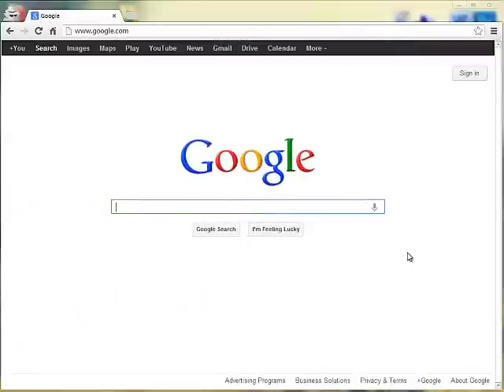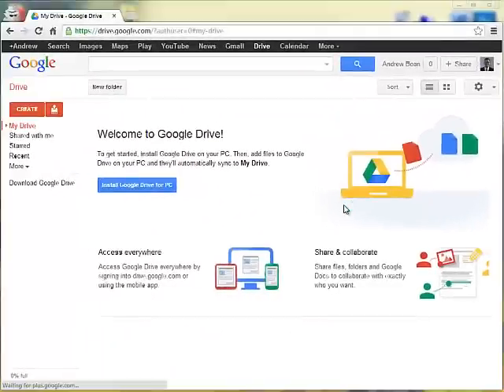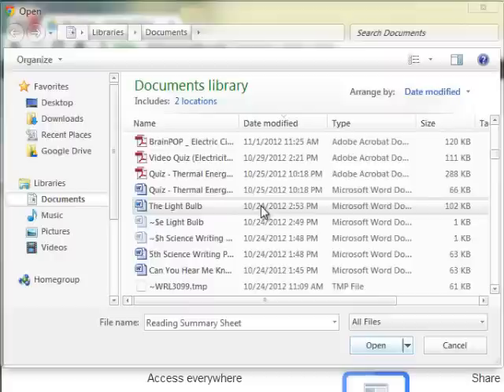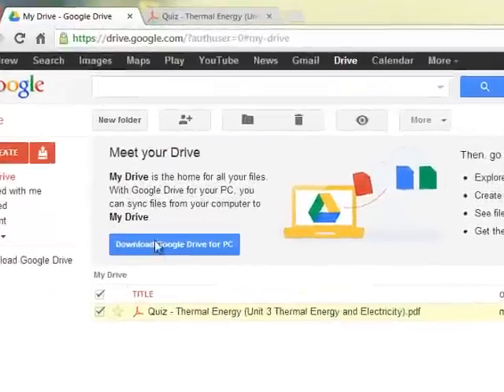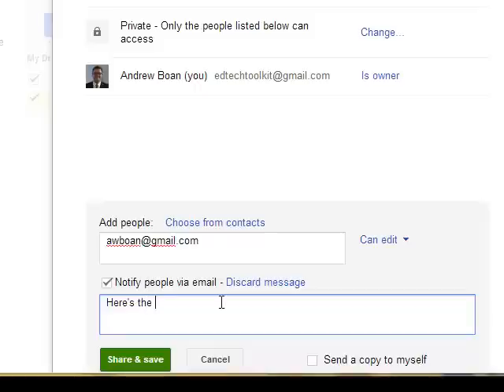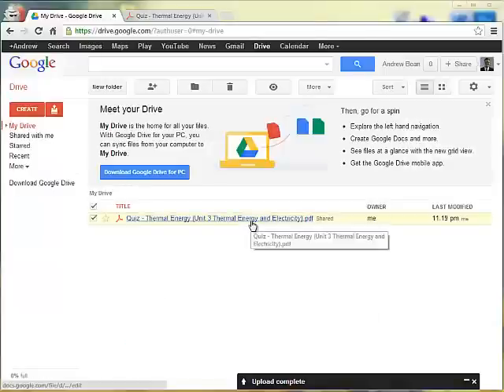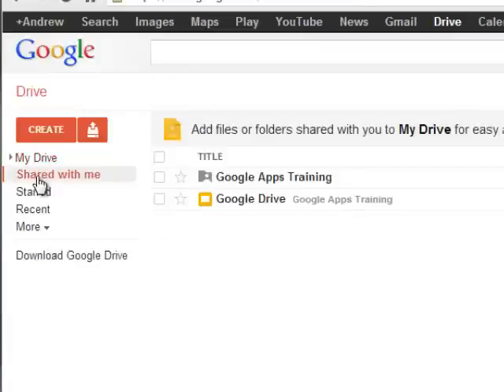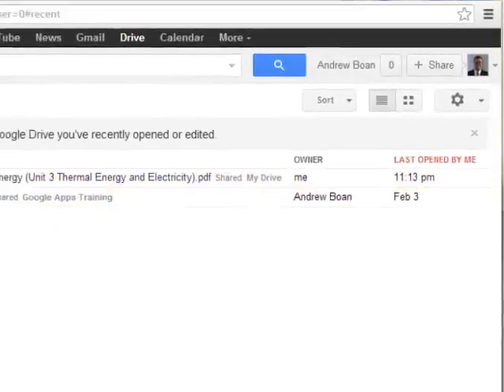Google Drive: Uploading and Sharing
This short tutorial video explains how to log in to Google Drive, and how to upload and share files with others.